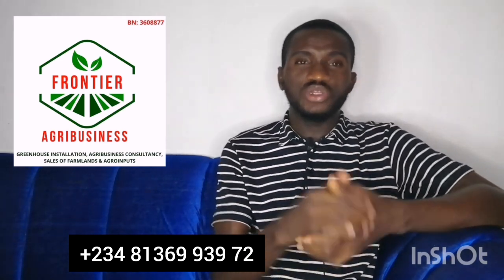Everything You Need To Know About Greenhouse Farming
This video explainwd in details what is greenhouse farming, types, principles, the advantages and the Disadvantages